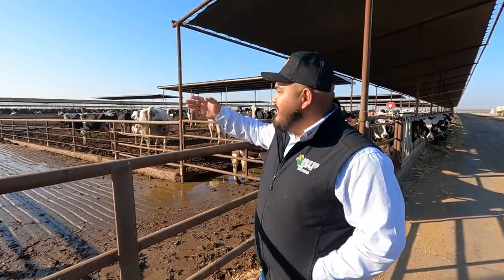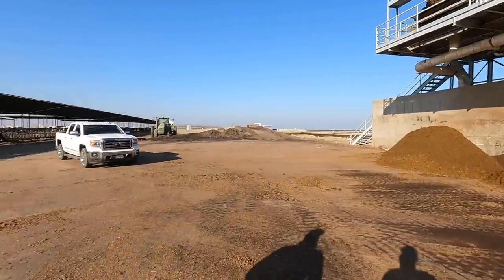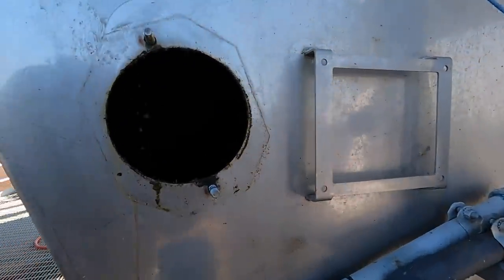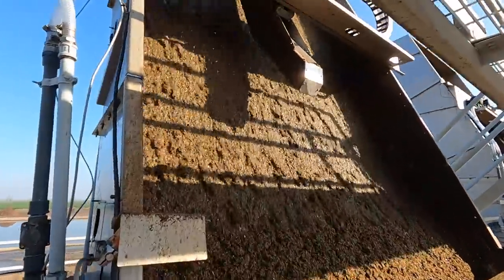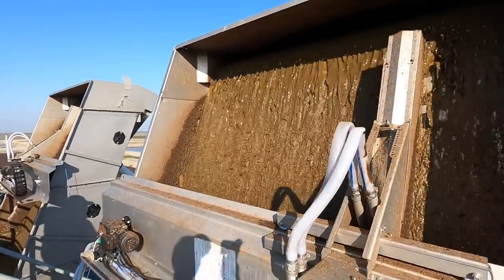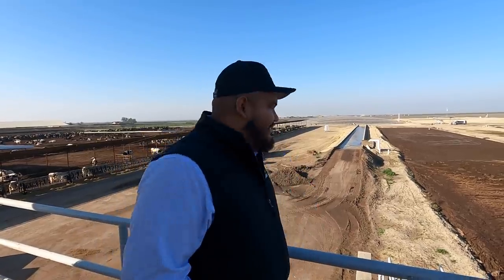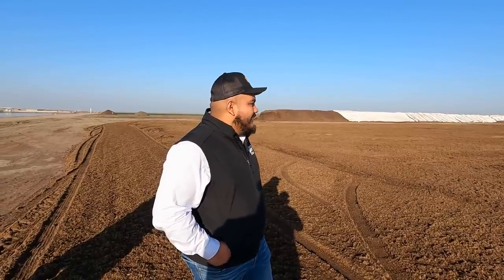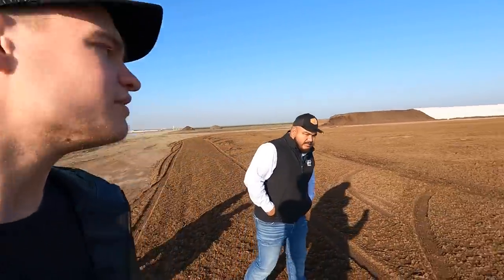Manure Management and Methane Gas Collection on 5100 Cow Dairy!! (Part2)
Box 600
S0K-0J0
Asquith Sk
Canada